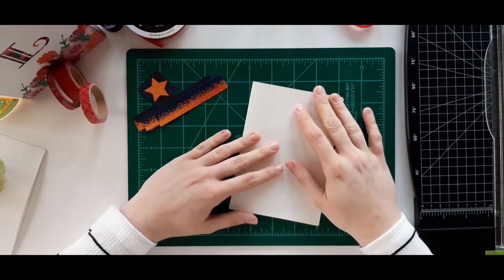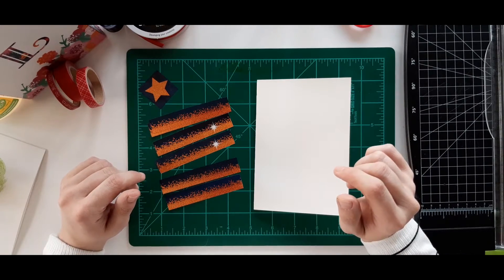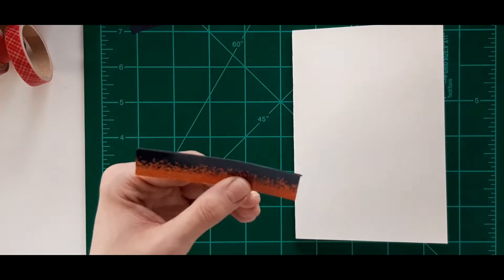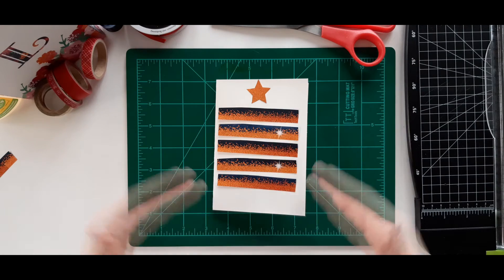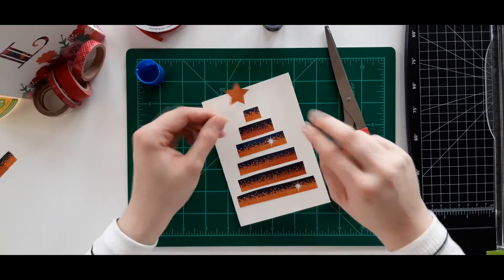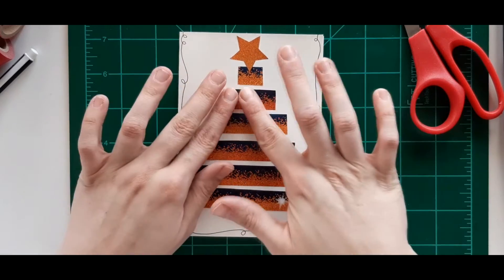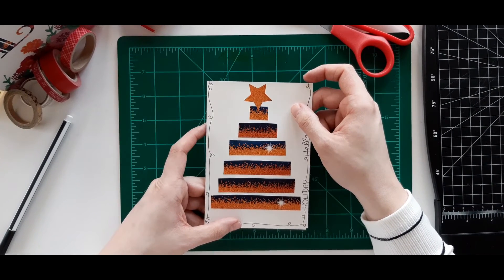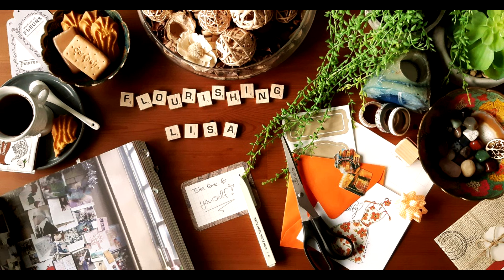SPEEDCRAFTING - CHRISTMAS CARD - EP 4 - Flourishing Lisa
Hello my flourishing friends.

Yes, you see it right. ANOTHER VIDEO WHOOP WHOOP!!!
Today I treat you with a brandnew episode to create the beautiful christmas card you need.

Simple, fast and inexpensive.

With a lot of love, happy smiles and hugs.

Your Lisa